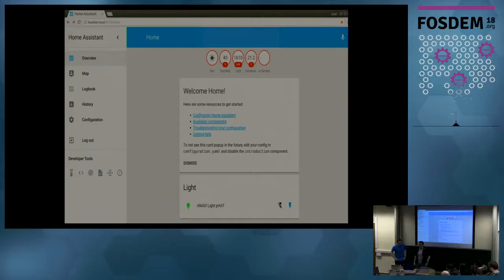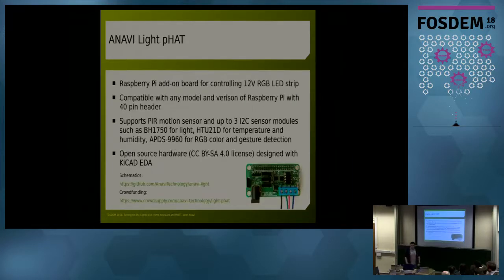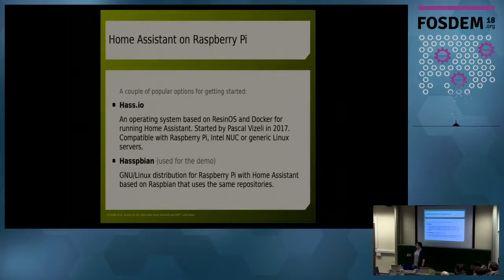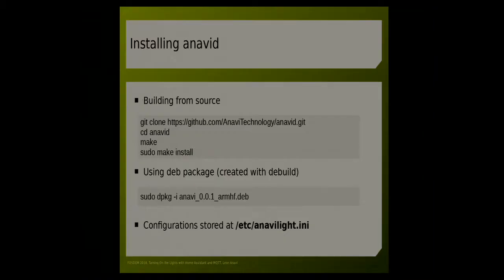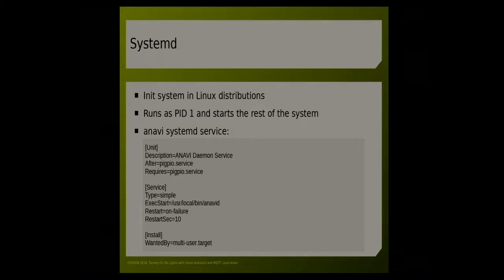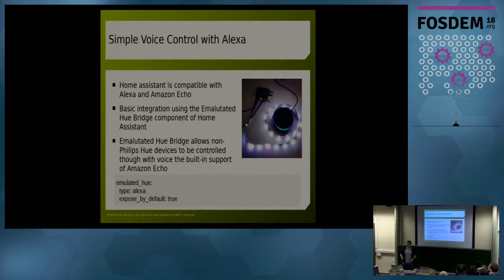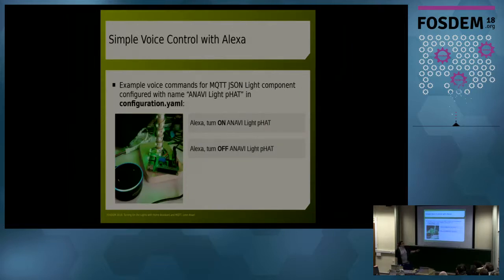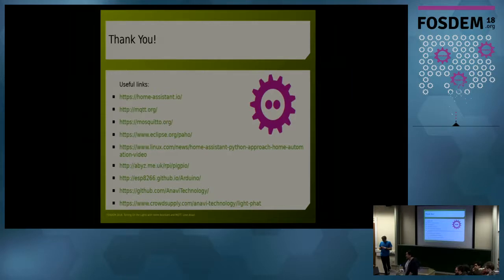Turning On the Lights with Home Assistant and MQTT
by Leon Anavi